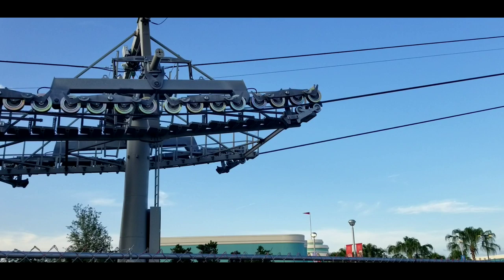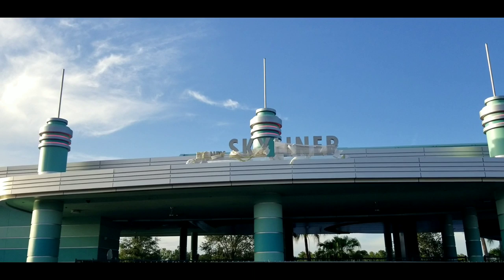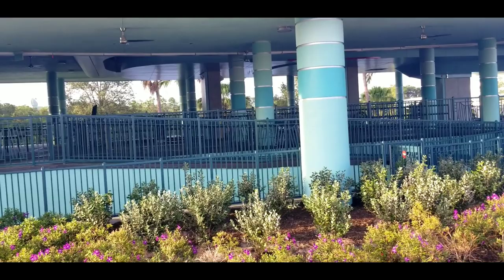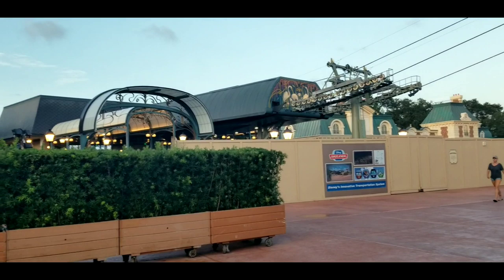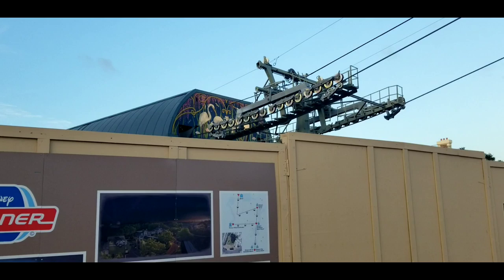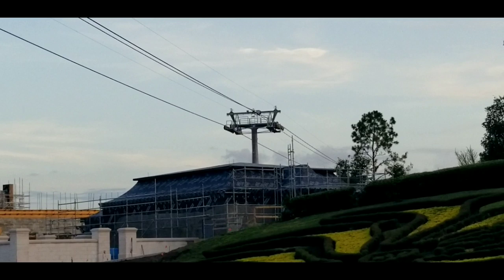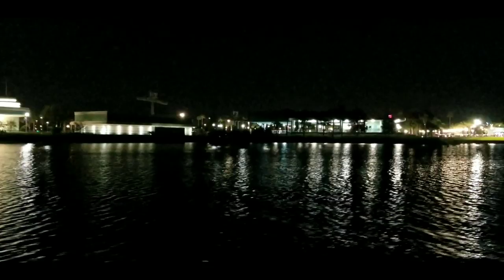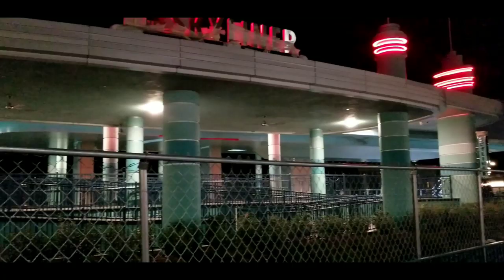Disney Skyliner Preparing for Hurricane Dorian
Hurricane Dorian is slowing making it's way through the Atlantic Ocean, now at a Category 5 storm level.  Walt Disney World and the Disney Skyliner has been preparing for Hurricane Dorian that could make landfall anytime between Monday and Wednesday.

Disney Skyliner meet up September 29 at Hollywood Studios 2:00pm

Check out some amazing contributors and friend.  Show them some love and support!
Modeling Disney:

The information on this website is for news and entertainment purposes only. No reproduction without permission. For official information, visit the Disney website or Universal website.